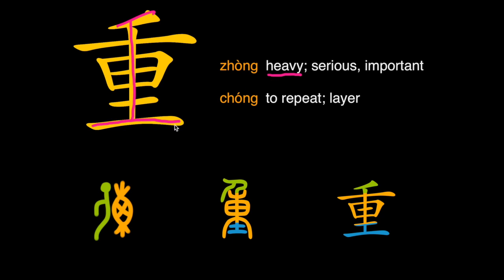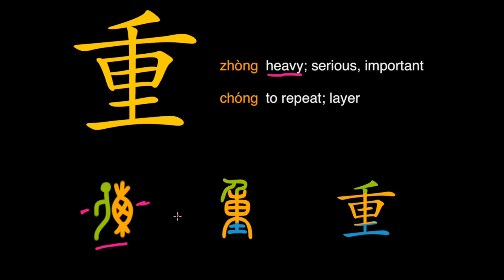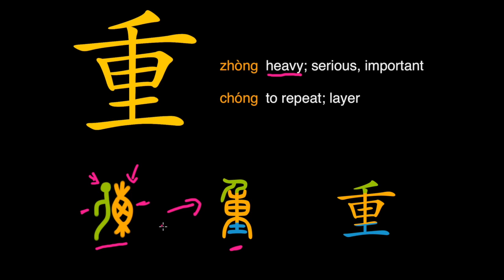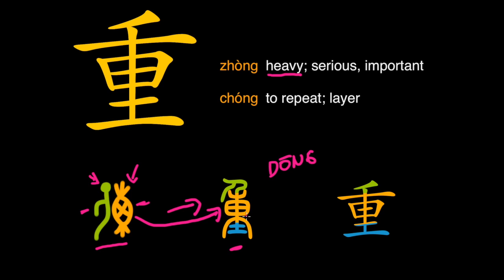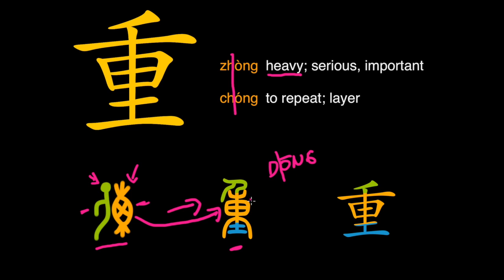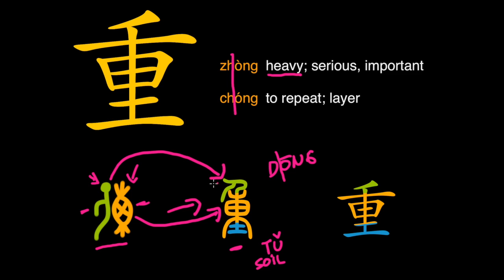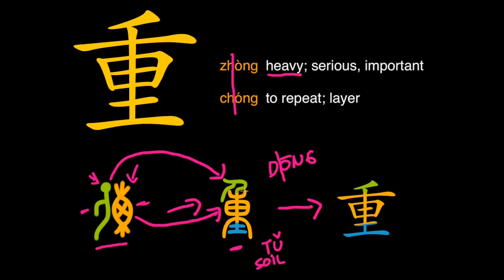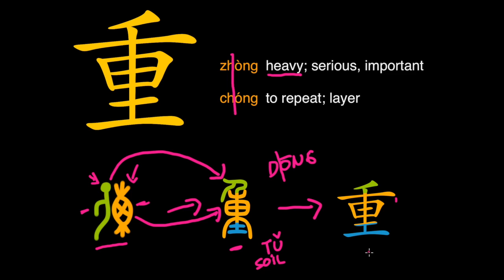How to write the Chinese character 重 "heavy"